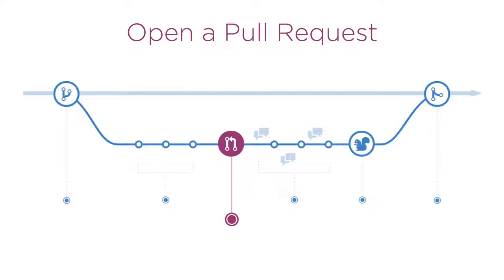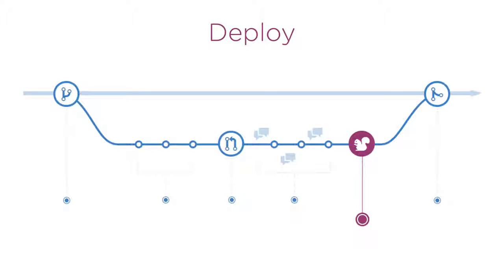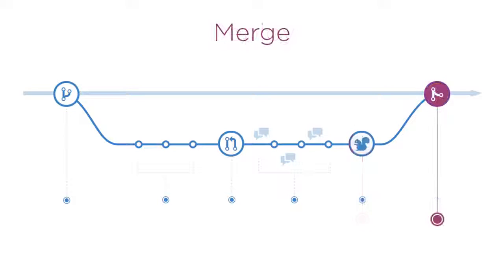Understanding the GitHub Flow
GitHub Flow is a lightweight, branch-based workflow that supports teams and projects where deployments are made regularly. This guide explains how and why GitHub Flow works.